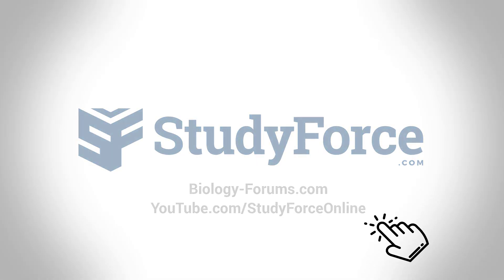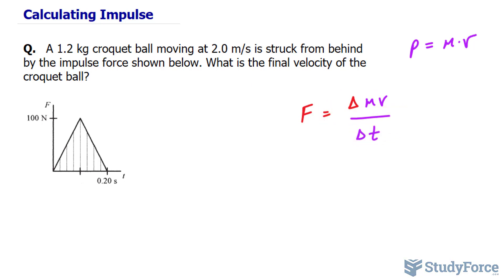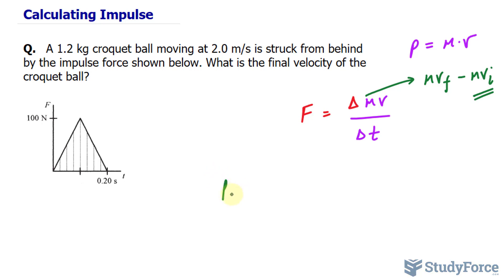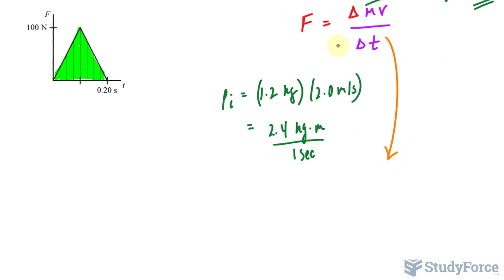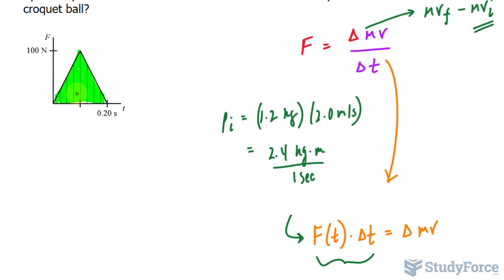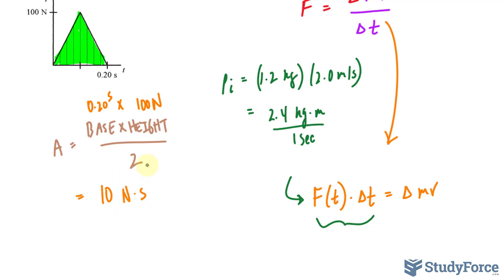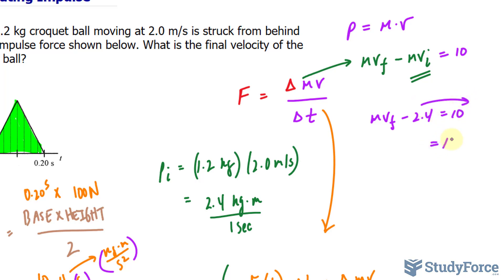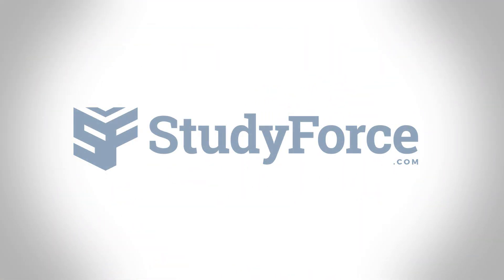Calculating Impulse Force (Physics)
A 1.2 kg croquet ball moving at 2.0 m/s is struck from behind by the impulse force shown below. What is the final velocity of the croquet ball?